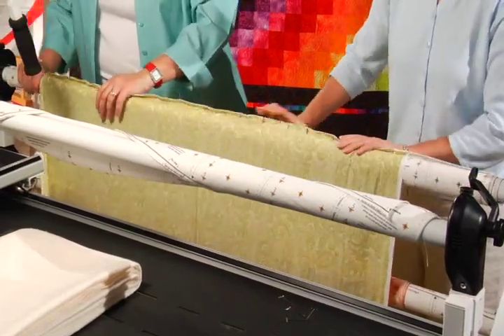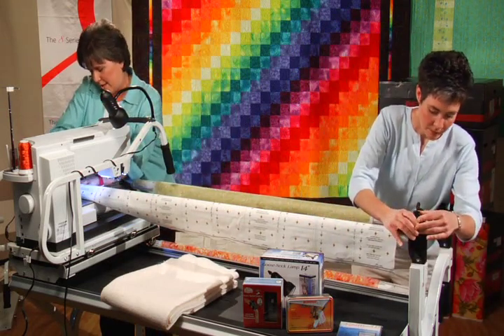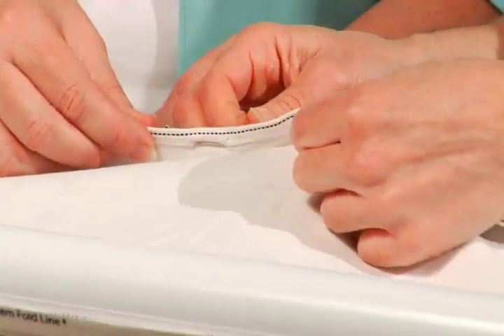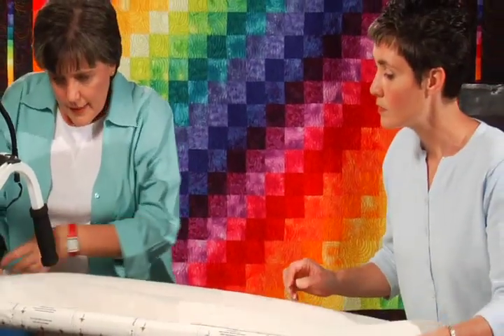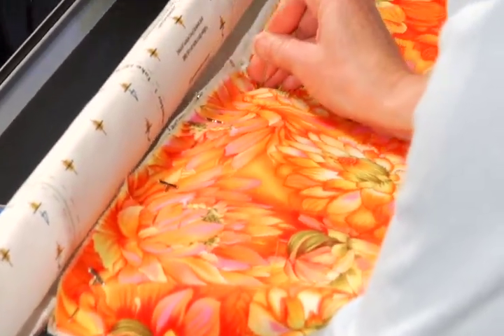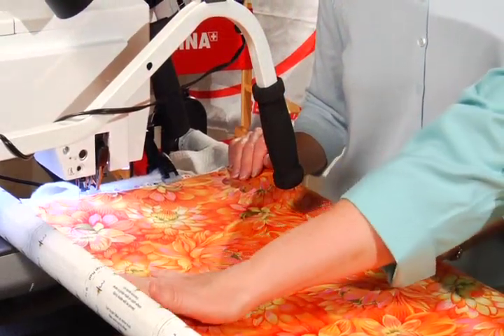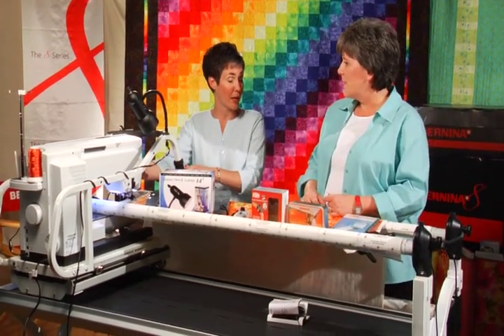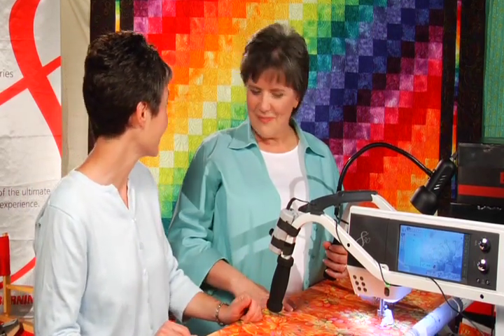BERNINA quilt frame instruction part 2 of 2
How to mount and use the BERNINA quilt frame with the BERNINA 830.